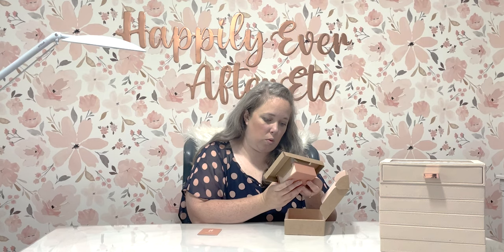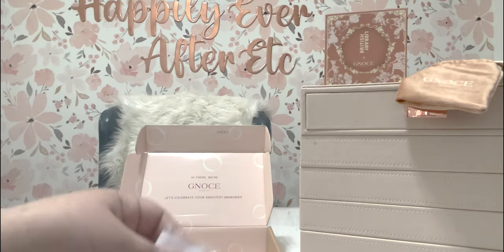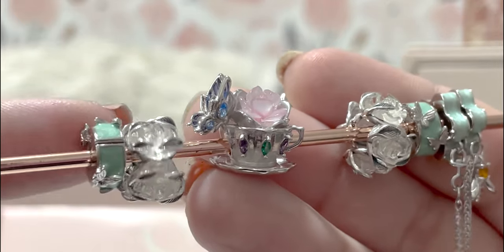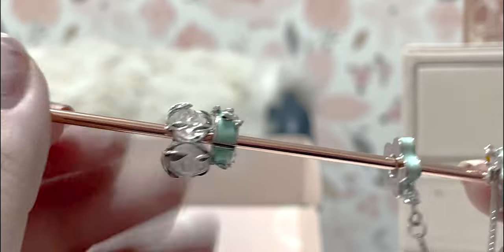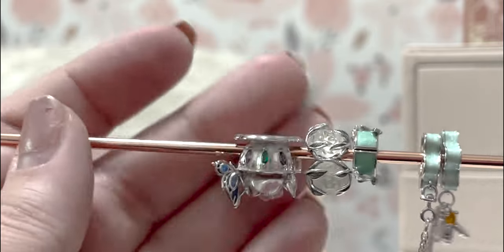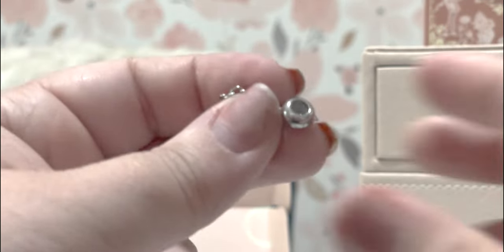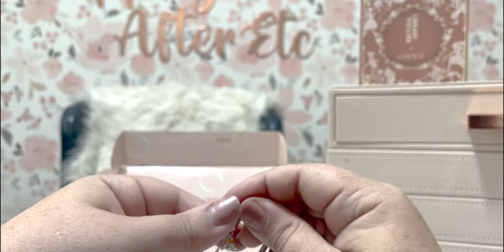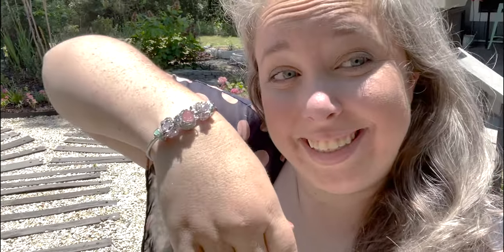Bridgerton Charm Bracelet! Gnoce's Bumble Bee Safety Chain, Flowers, Butterlies and Teacups!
Y'all with the release of Bridgerton season 3 I am officially obsessed! Colin and Penelope are my new favorite love story of all time... I loved their book the most the entire Bridgerton series but Luke and Nicola bring them to life in a way that makes you fall in love all over again.

So I'm thrilled to be putting together a charm bracelet just for them! The iconic Bridgerton Bumble Bee sits upon the safety chain, color changing roses are on the gorgeous flower spacers and the sweet tea-cup (the centerpiece of the bracelet). Leaving the clips... which are a gorgeous turquoise (Penelope's signature color for season 3) with a pair of dancing butterflies... which are kind of a big deal.

Release the bugs Varley! Release the bugs!